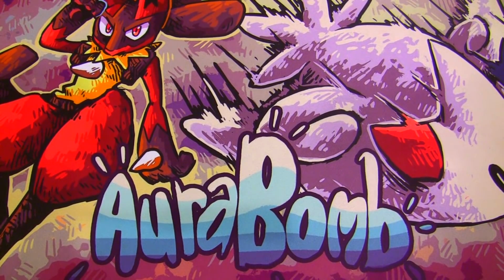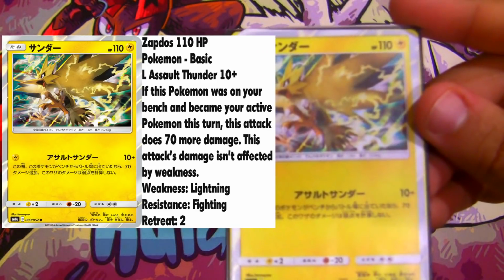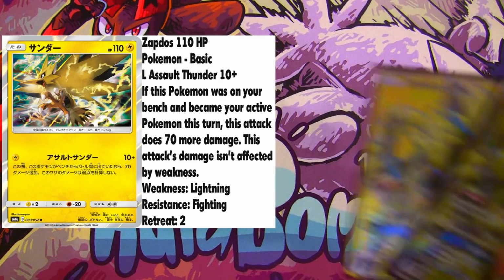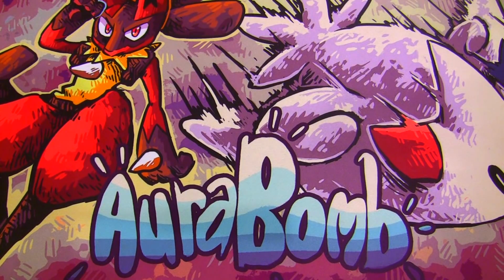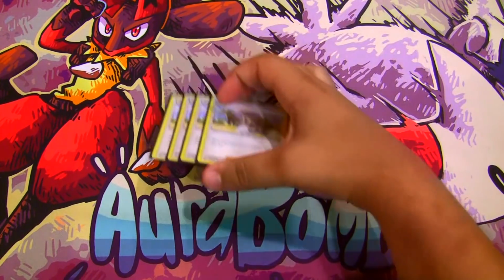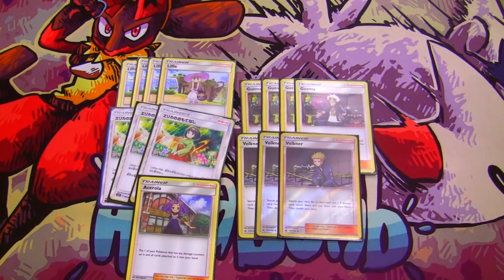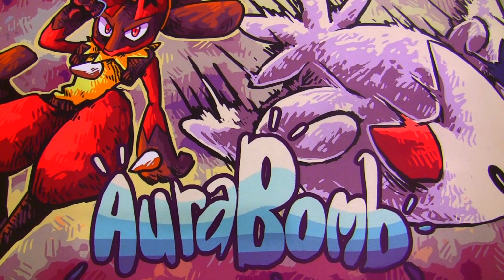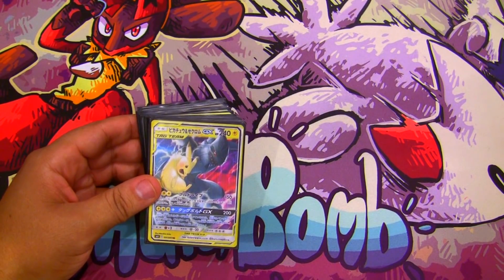Pikachu Zekrom GX Live Deck Profile